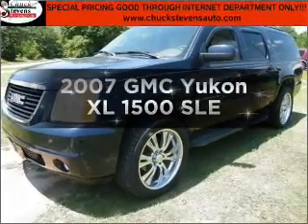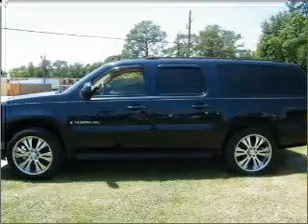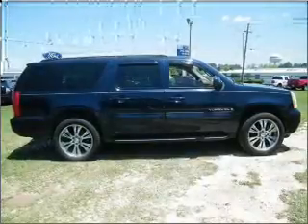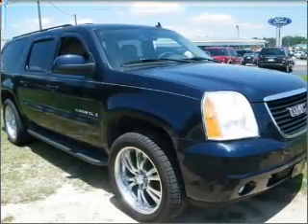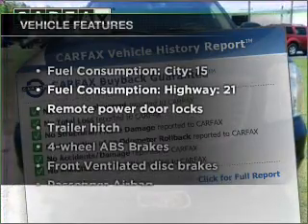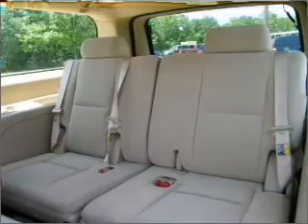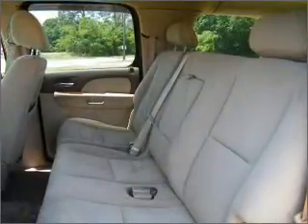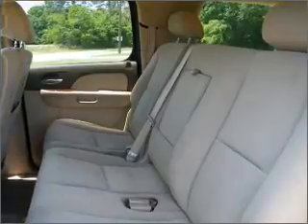2007 GMC Yukon XL - Bay Minette AL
Year: 2007
Make: GMC
Model: Yukon XL
Trim: 1500 SLE
Engine: 5.3 liter 8 cylinder 16 valve
Transmission: 4-Speed Automatic
Color: Deep Blue Metallic
Mileage: 65996
Address:
1304 S